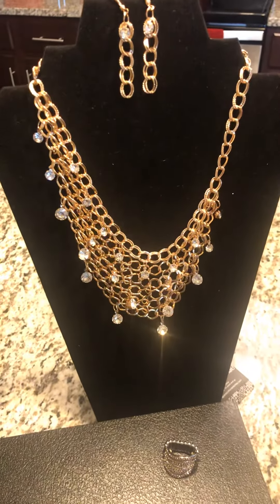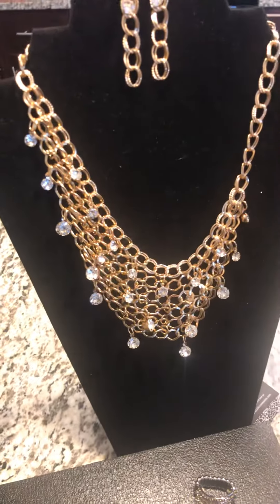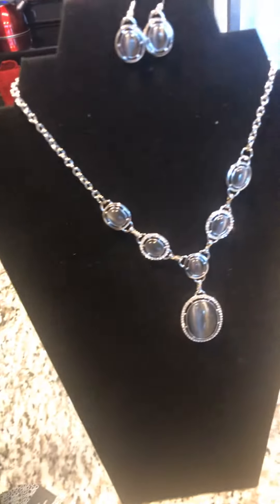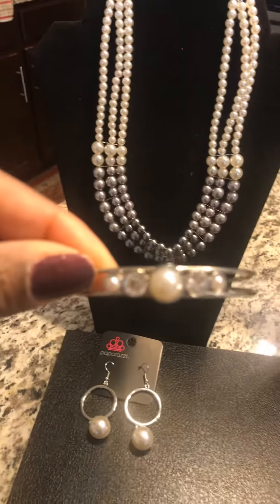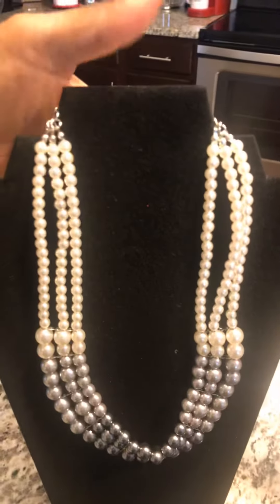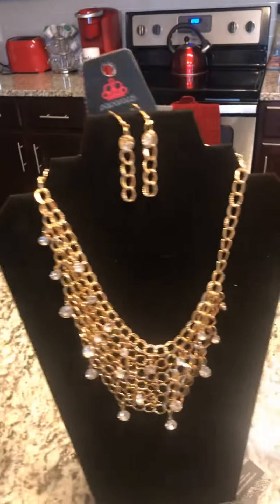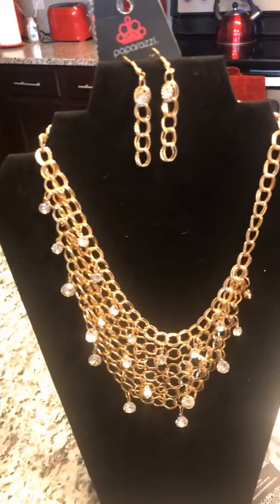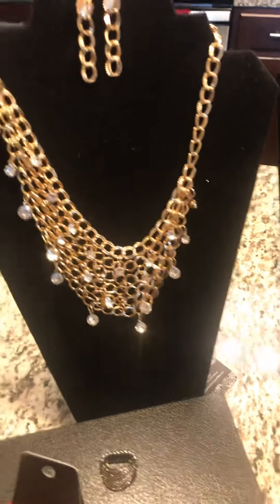More fabulous affordable$5 jewelry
Checkout my website shop 24/7